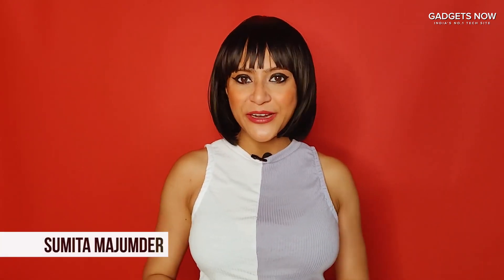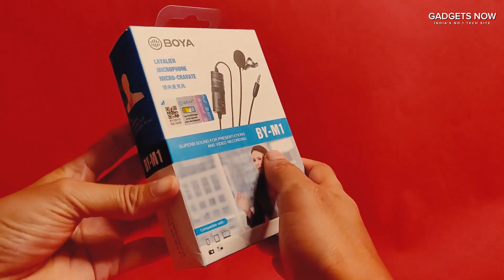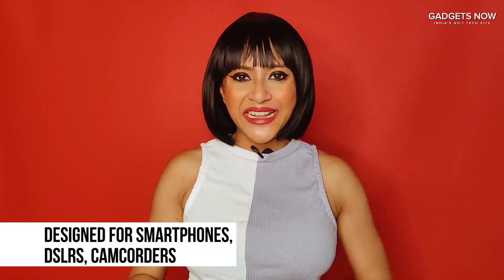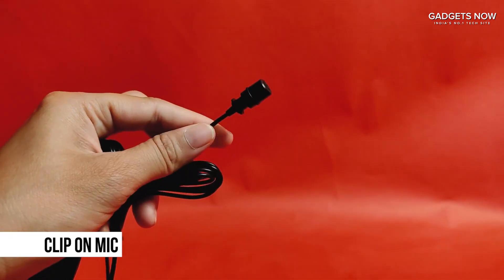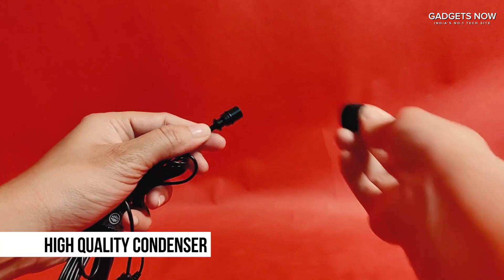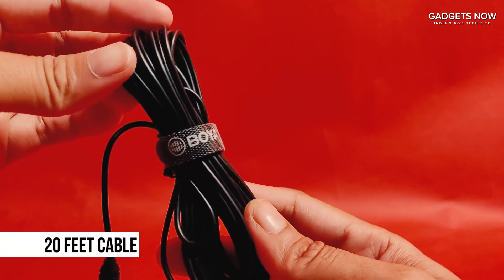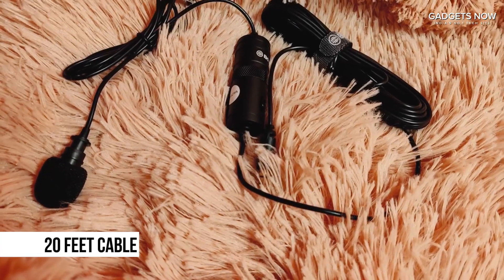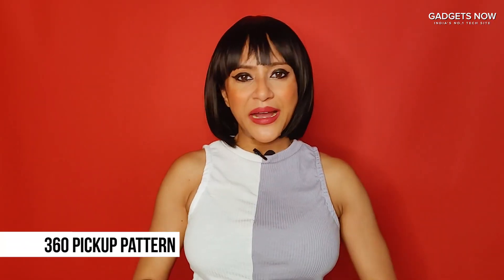Boya BYM1 Omnidirect ophone 2, the best mic for youtube vlogs, Unboxing Boya BYM1 Mic,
Green Screen
Tripod For DSLR
LED Ring Light
Streaming Camera

Brand Boya
Colour Black
Connector 3.5 mm Jack
Connectivity Technology Auxiliary

BOYA BY-M1 is an omnidirectional microphone, perfect for video
Designed for Smartphones, DSLRs, Camcorders, Audio recorders, PC, etc.
The microphone features an Omni pickup pattern, for full, 360-degree
Using the microphone: For Smartphone Switch off the microphone Slide the ON/OFF up to OFF/Smartphone The power is shut down. For DSLRs, Camcorders, Audio recorders, PC, etc Switch on the microphone. Slide the ON/OFF up to ON
For use with the Lavalier Microphone on Action Cameras customers are requested to purchase a "TRRS to TRS Adapter" then only it would work

help in serch,mic for youtube videos iphone,best mice for youtuber,the best mic for youtube vlogs,Unboxing Boya BYM1 Mic,best mic for YouTuber video,best mic for youtubers under 500,boya mic,best mic for youtube videos,